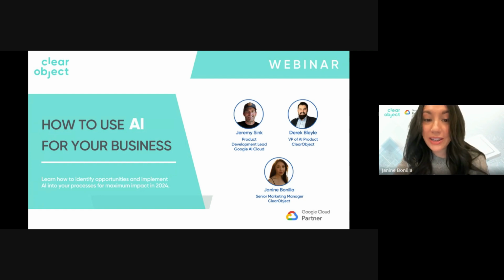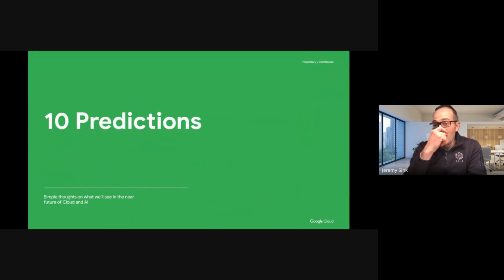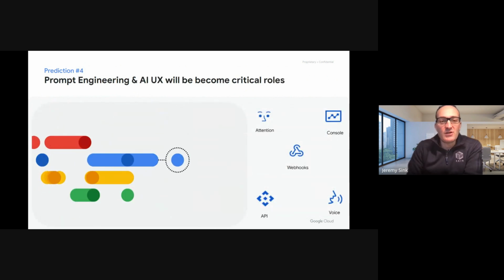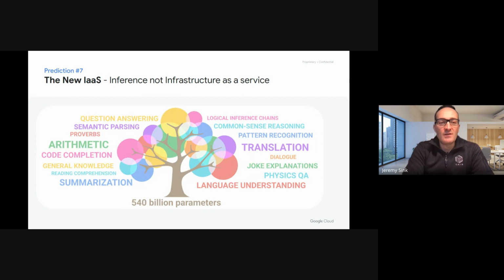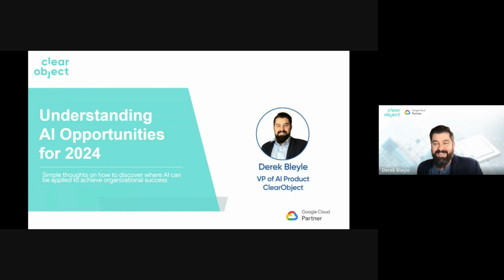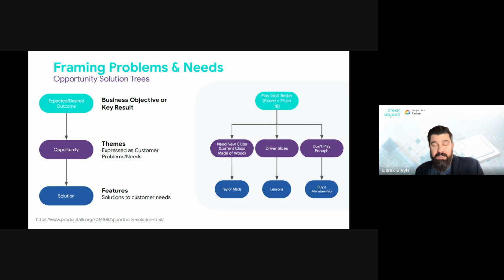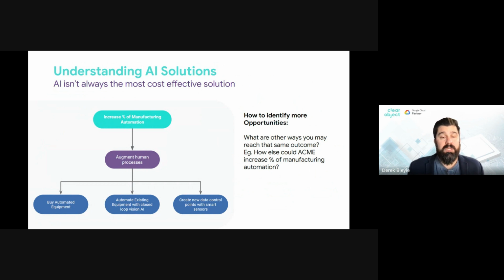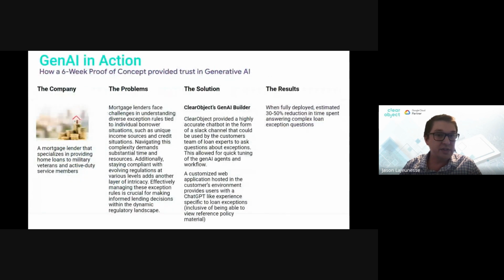How to Start Using AI for Your Business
Find out how to start using AI for your business. Jeremy Sink from Google AI Cloud and Derek Bleyle from ClearObject discuss the opportunities for using AI in 2024, how to identify your business's specific use case, and AI predictions for 2024.

00:00 Introduction and Poll Question
02:42 10 AI Predictions for 2024 w/ Jeremy Sink
19:47 Understanding AI Opportunities for 2024 w/ Derek Bleyle
20:12 Framing Problems and Needs
23:31 Getting Started with AI
25:43 Understanding AI Solutions
27:25 Identifying Potential AI Solutions
33:30 GenAI in Action: GenAI Use Case
34:48 Vision AI in Action: Vision AI Use Case
37:38 ClearObject AI Offerings
38:37 Training LLMs (Large Language Models)
42:48 Data Security Concerns
44:40 Issues with Building Your Own AI Platform
46:09 AI Hallucinations: What are they and what to do about them
49:00 How to Start Using AI for Your Business
50:33 Making the Investment in AI: Cost, Value and ROI